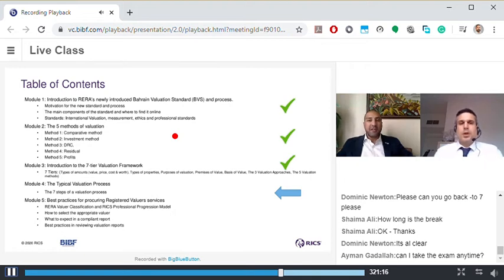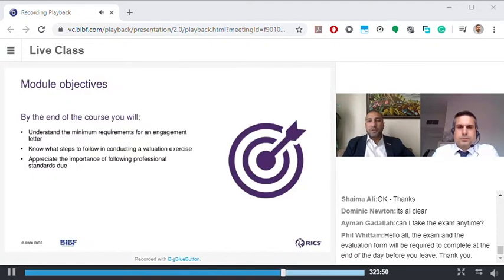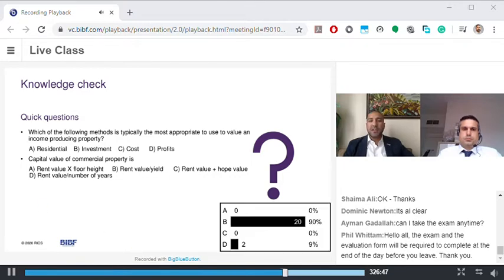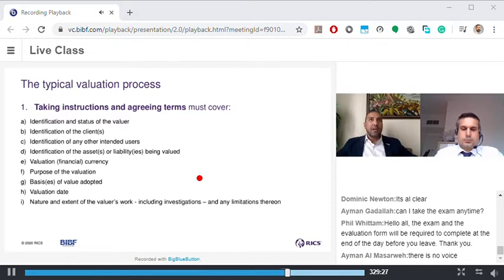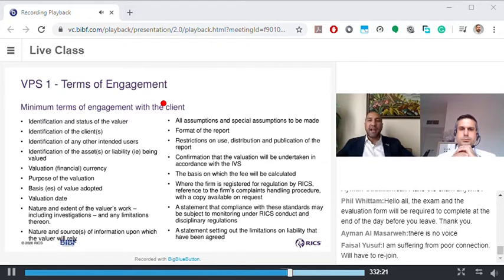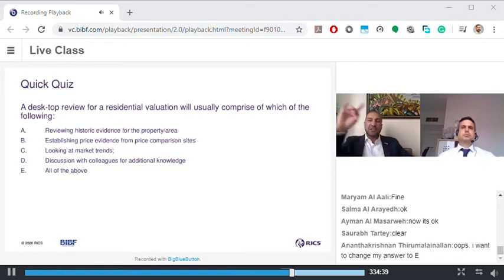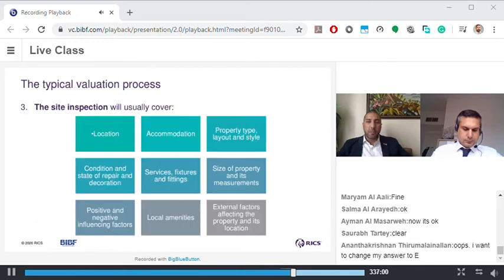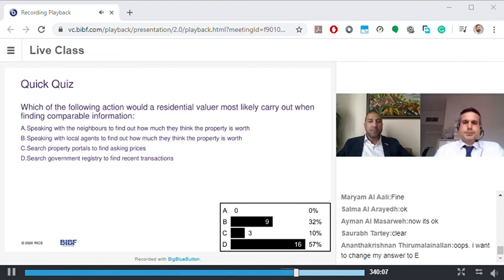RICS - Introduction to Property Valuation for Bankers & Financial Institutions - Bahrain (4 of 6)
This property valuation training is meant for Bankers and Financial Institutions, whereby you as a practitioner, will likely be procuring the services of a Real Estate, Machinery & Equipment Asset appraisers. You will be faced with the challenges of understanding the requirements of the valuation exercise, knowing the appropriate methods and approaches to use, and how to select and audit the valuation report to reduce the compliance and standards risk and adhere to the industry best practices.

The Content:

Module 1: Introduction to the 6 standards.
- The motivation and importance of the standards to the Bahrain Investment Market.
- The 6 International Standards + Bahrain Valuation Standards BVS

Module 2: The 5 methods of valuation
- Method 1: Comparative method
- Method 2: Investment method
- Method 3: DRC,
- Method 4: Residual
- Method 5: Profits

Module 3: Introduction to the 7-tier Valuation Framework
- 7 Tiers: (Types of amounts (value, price, cost & worth), Types of properties, Purposes of valuation, Premises of Value, Basis of Value, The 3 Valuation Approaches, The 5 Valuation methods)

Module 4: The Typical Valuation Process
- The 7 steps of a valuation process

Module 5: Best practices for procuring Registered Valuers services
-RERA Valuer Classification and RICS Professional Progression Model
-How to select the appropriate valuer
-What to expect in a compliant report
-Best practices in reviewing/checking for compliance in valuation reports